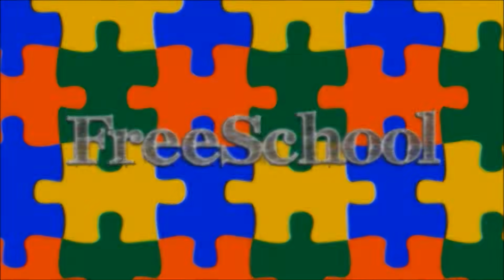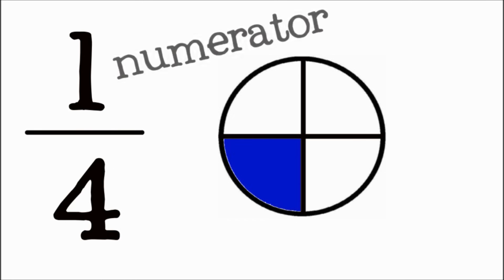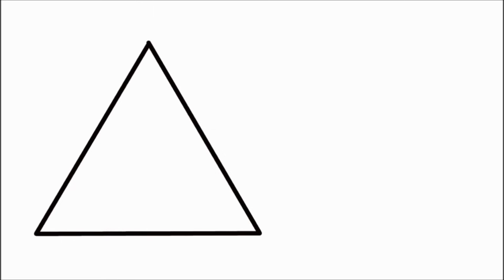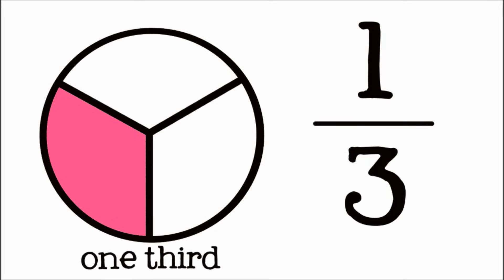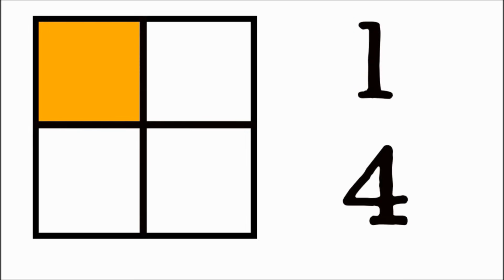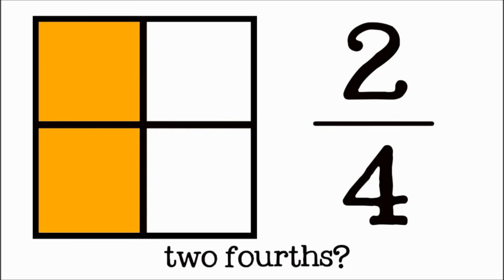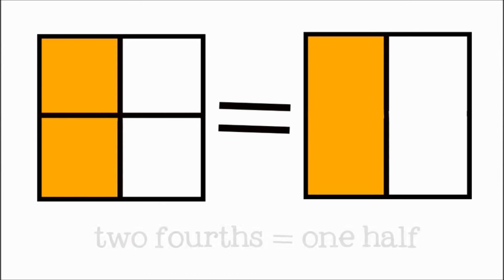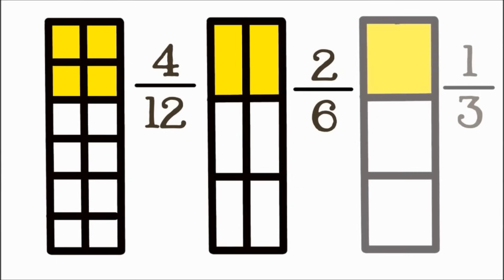Intro to Fractions: All About Fractions for Kids - FreeSchool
Fractions are, simply, parts of a whole. The way we write or express fractions depends on how many parts there are in total, and how many parts we are talking about. Come get a basic lesson in what a fraction is and some of the most common fractions and terms in this educational video!

Like this video if you want to see more MATH VIDEOS!